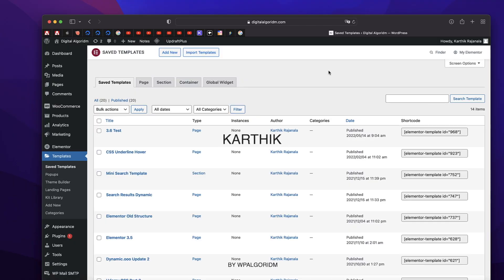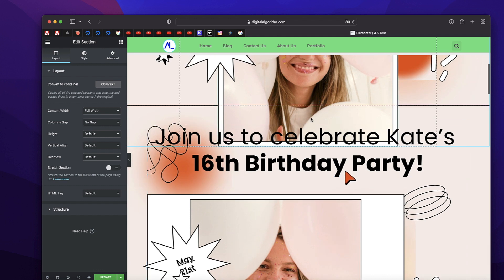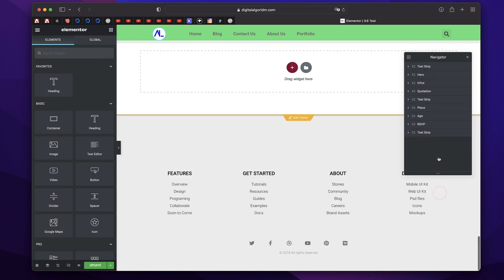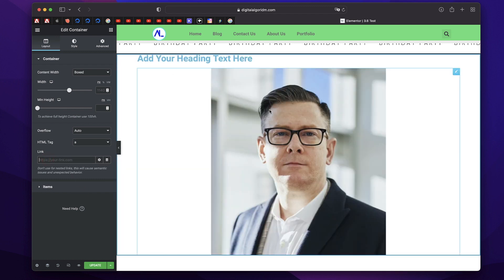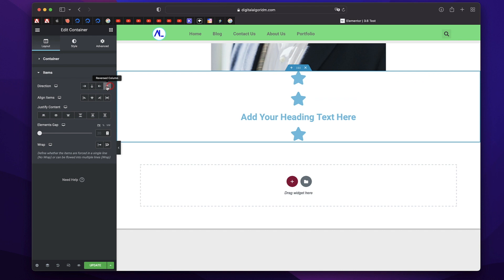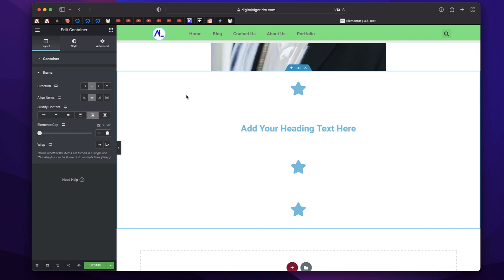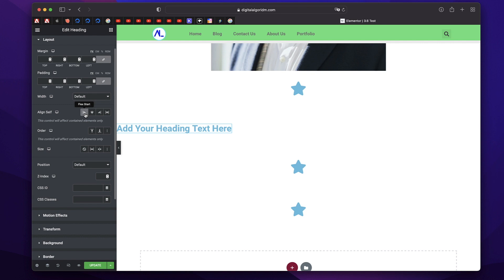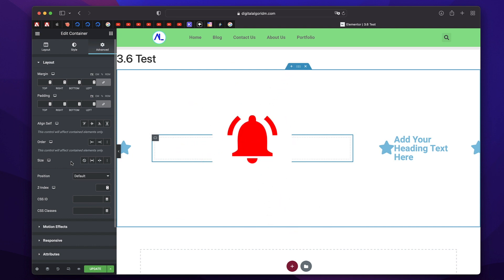Elementor 3.6 Flexbox container basics (Explained)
Learn about the new Elementor flexbox container in Elementor 3.6 update and versions above and how it changes the way you design Elementor websites, giving you more flexibility by letting you nest unlimited sections, make containers clickable and amazing responsive design options.

Get Plugins in the tutorial(Pro version not mandatory)